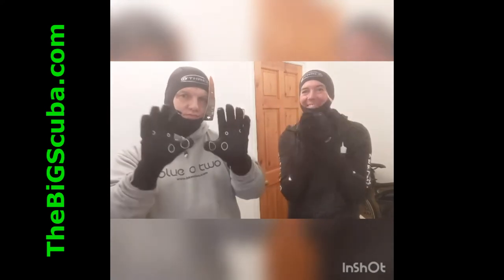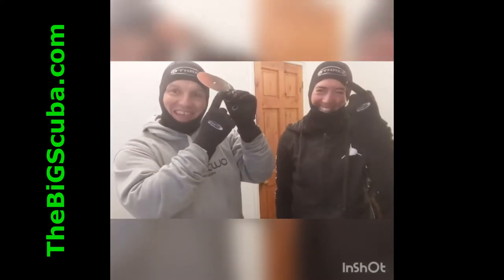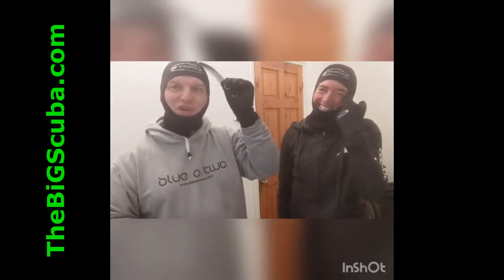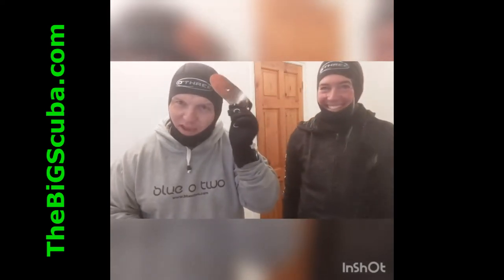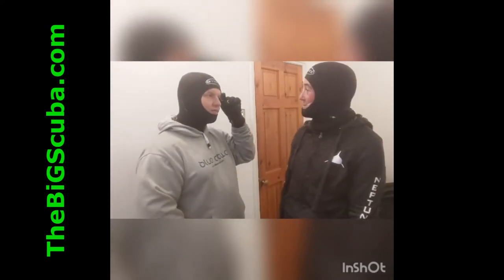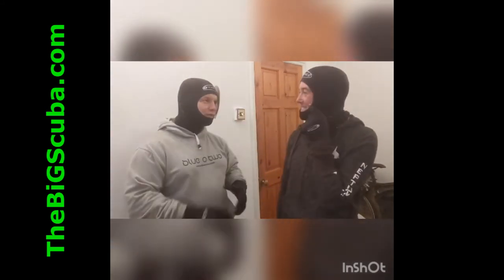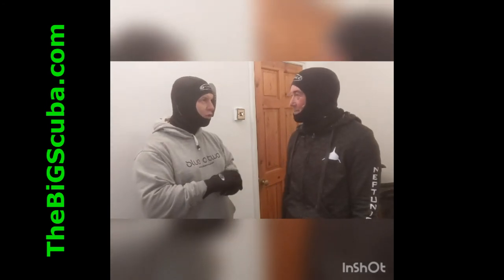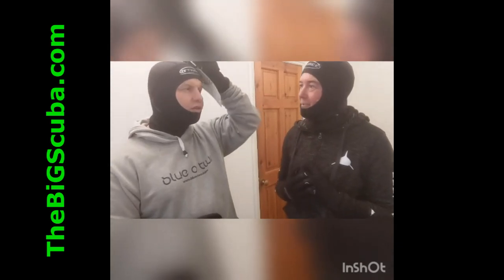Othree Ltd Tri Season 3mm Neoprene Hood¦ We try them on!! Have a look!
Othree Ltd Tri Season 3mm Neoprene Hood¦ We try them on!!  Have a look! Ian and Gemma try on our lovely new 3mm neoprene Othree Ltd Tri Season hoods.  We see if they fit and are they warm

These are lovely hoods and we will be using these to the full this diving season and beyond!

Checkout our other videos on our channel!

Hi we are, Divemaster Ian and new girl on the dive boat Gemma!  Treasure hunters, scuba diver and YouTubers we’ve only just started but we have brought you some of the biggest names in the diving industry from around the world and were not stopping yet. Join us as we chat to great guests, top brands and work with our new found friends in exploration, education and conservation there’s something for everyone no matter if you are new and thinking of getting qualified as a diver or at the top of your game. Stick with us and we will keep you entertained. Follow Gemma’s scuba journey, we are on Facebook, Instagram, Twitter and TikTok.  Have any questions? We are open to discussing about collaborations, sponsorships, product reviews and more!
Or Call The BiG SCuba Batphone! Leave us a Whatsapp Voicemail there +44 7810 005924